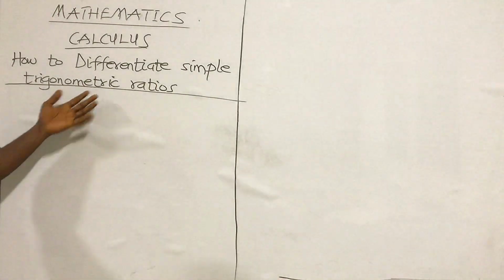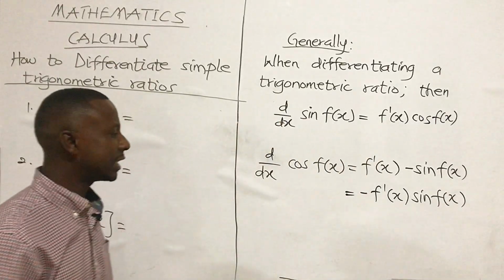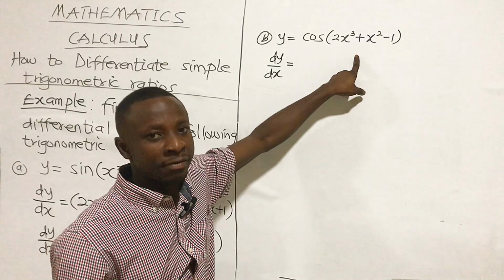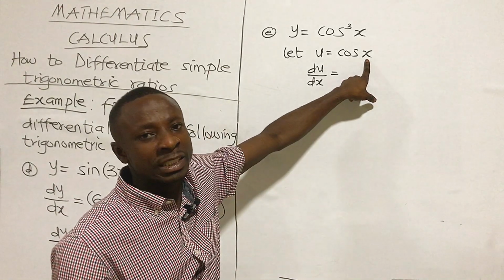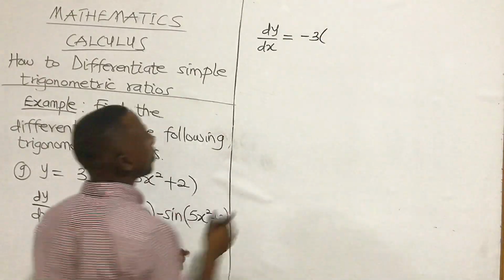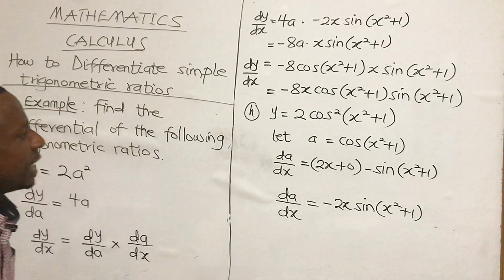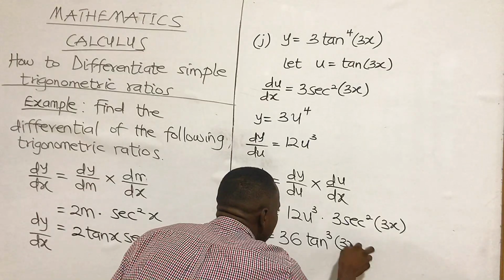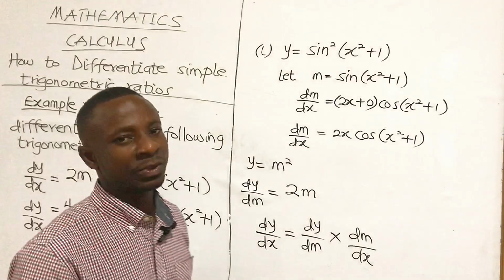The approach used by Mathematicians in differentiating trigonometric ratio questions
This video explains content on differentiating the basic trigonometric ratios and the other derived trigonometric ratios. When differentiating, the function of the trigonometric ratio is differentiated first before the differential of the trigonometric ratio given in the question. You then add the function to trigonometric ratio.

CALCULUS (Everything under differentiation of trigonometric functions) | Tricks in finding trigonometric ratio questions | Differentiation rules | Basic trigonometric functions | How to find simple techniques to differentiate trigonometric questions | Rules in trigonometry | Trigonometric questions and answers